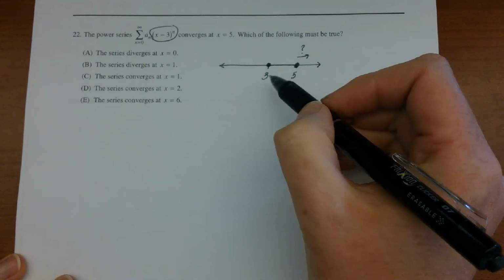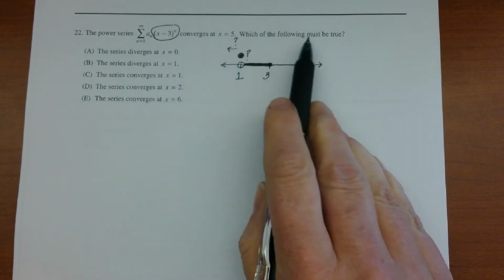BC 2012 MC #22.mp4